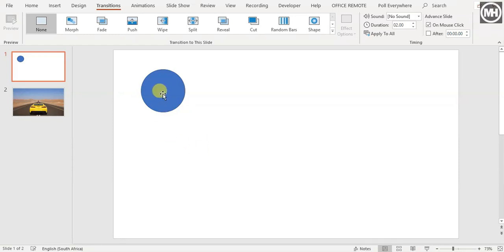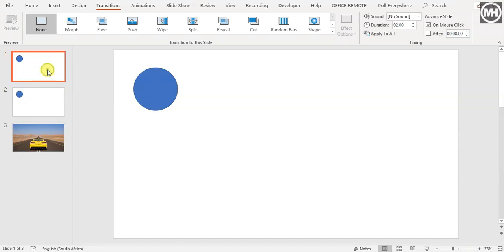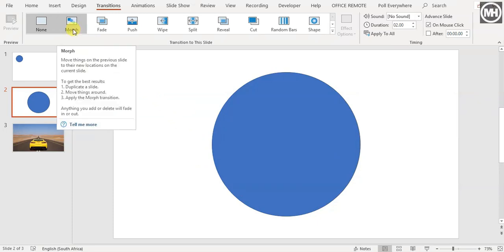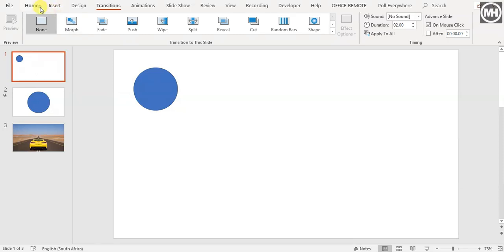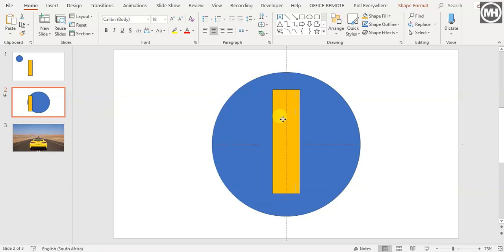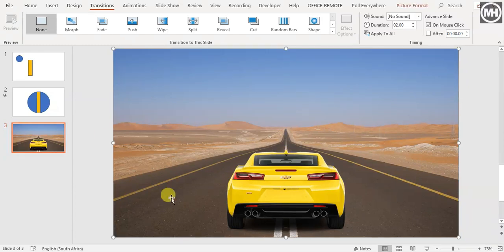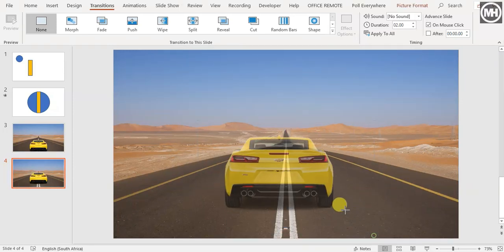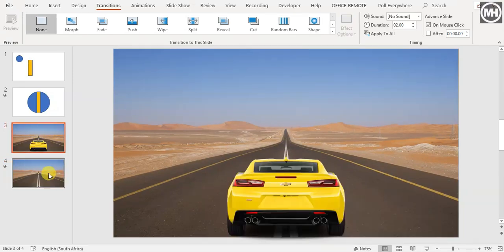The morph transition in PowerPoint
Another video for my Grade 8 ICT class. I am showing them how to use the morph transition in PowerPoint.